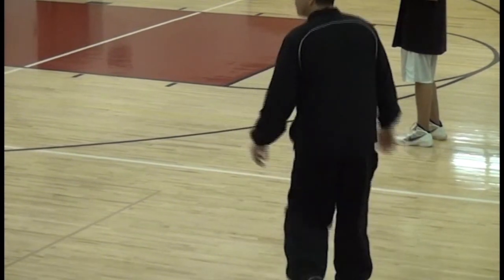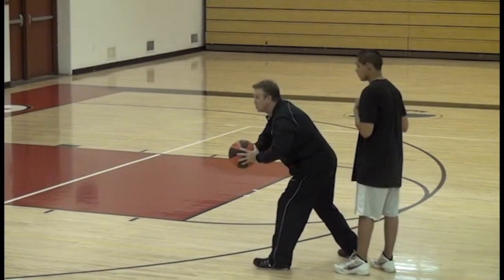How to Know When to Cut Back-Door - Basketball Offensive Instruction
In this video, Coach shows you when you should cut back-door within your offensive set! If there is a team on your schedule that you know overplays on defense, cutting back-door is a great way to score some easy layups!

Let us know what you think & what else you would like to see from us in the future!